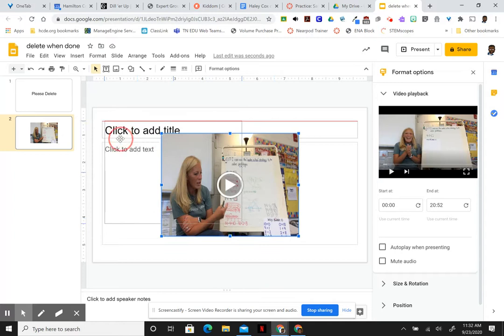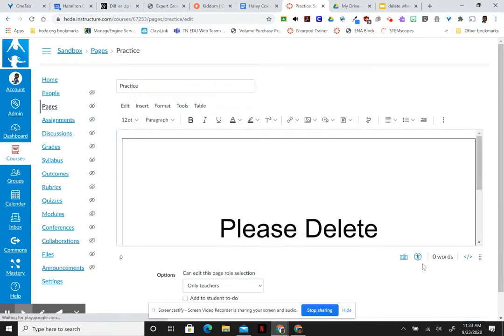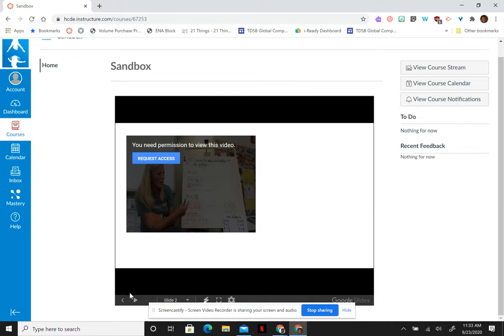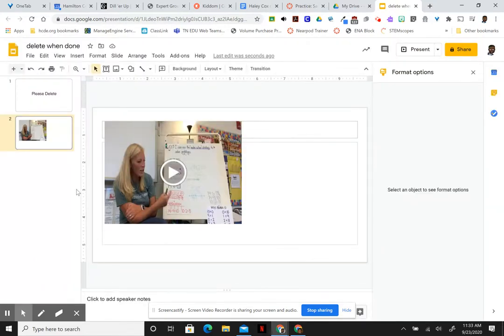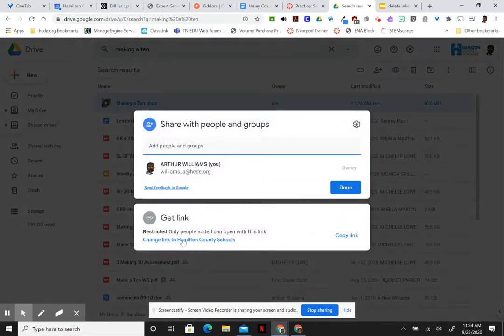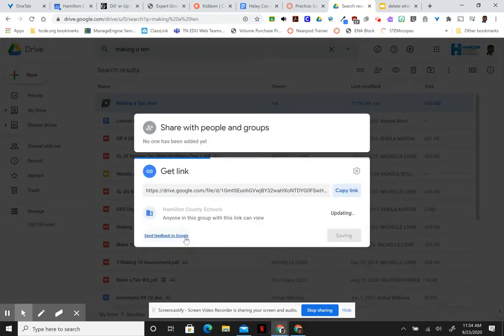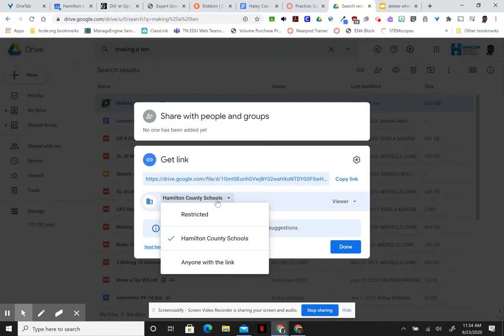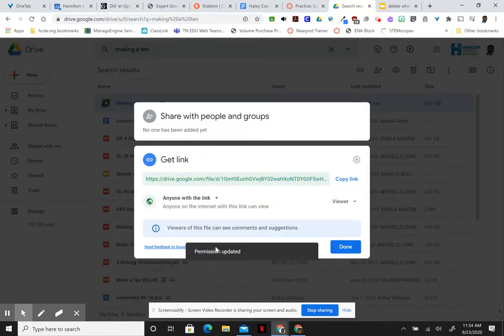Changing Video Sharing Settings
Changing video sharing settings so other users can view the file in Canvas.